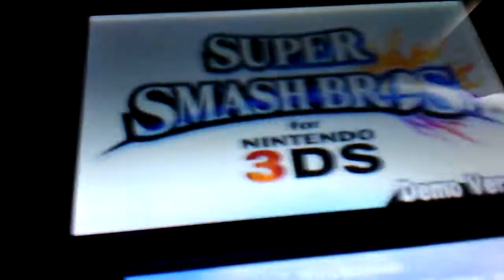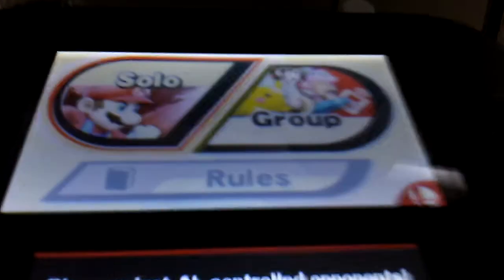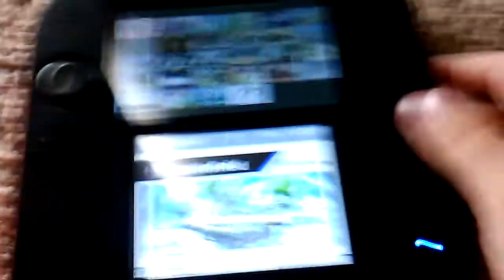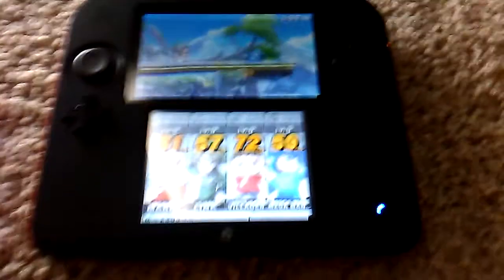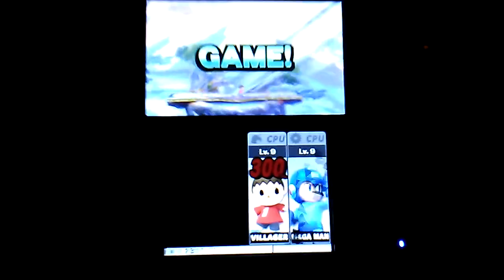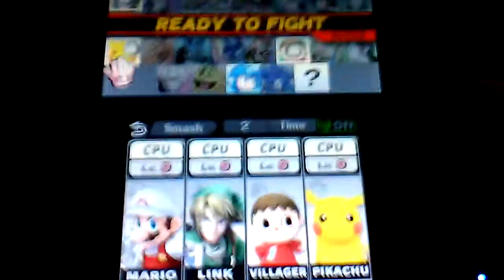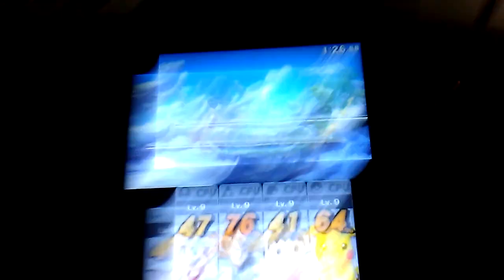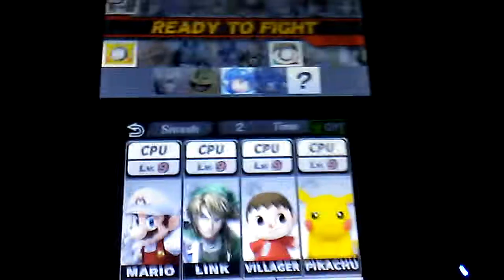Playing super smash Bros on my 2ds just a demo (part 1)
Just bought a 2ds for 80 dollars